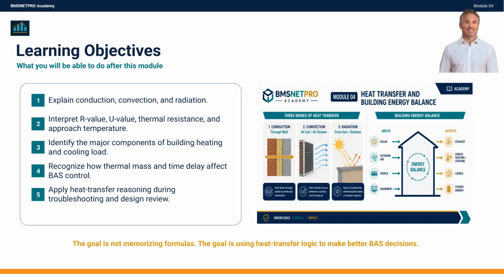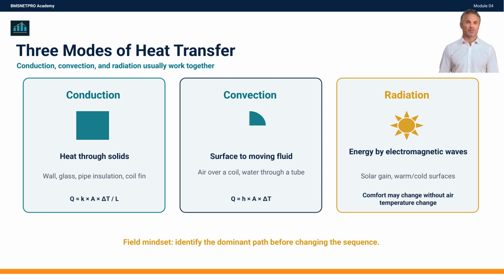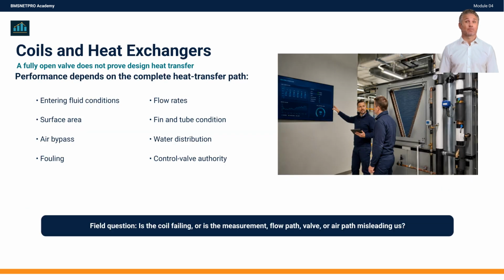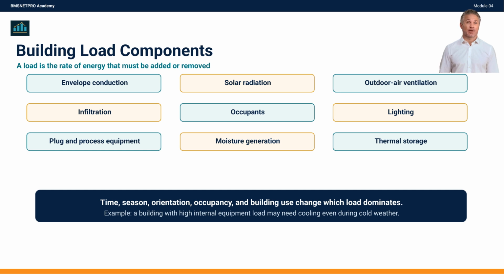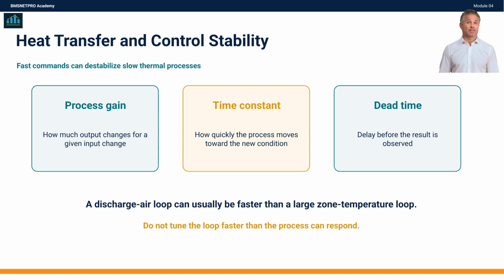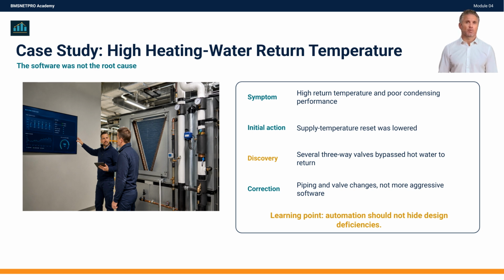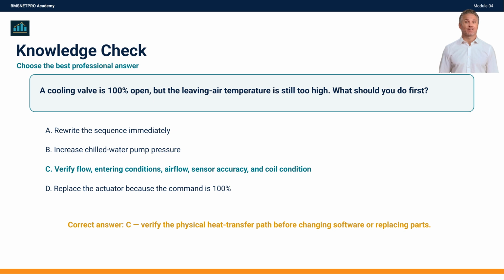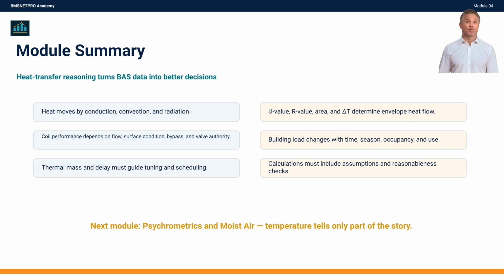Book 2 Module 4 Heat Transfer And Building Energy Balance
Primary outcome: Learners connect conduction, convection, radiation, thermal resistance, building loads, and control-loop response to real BAS decisions.